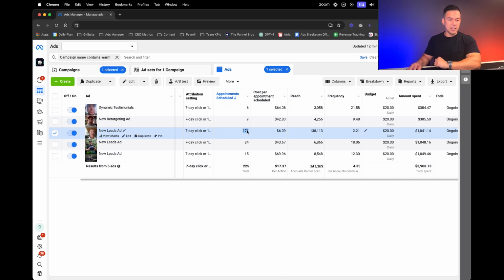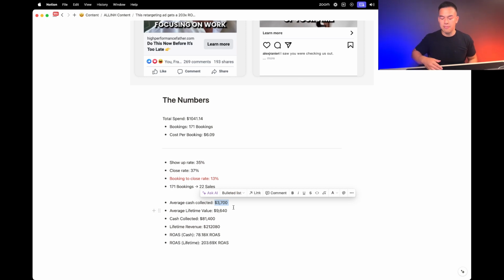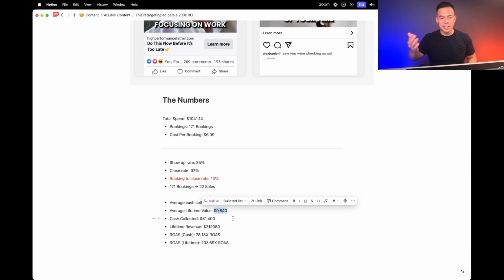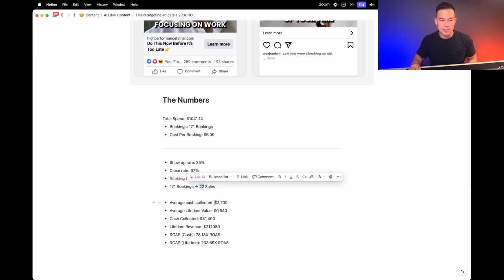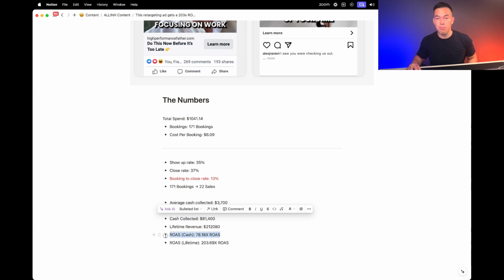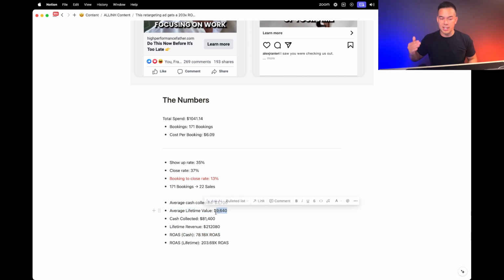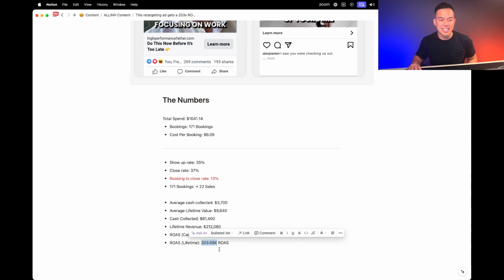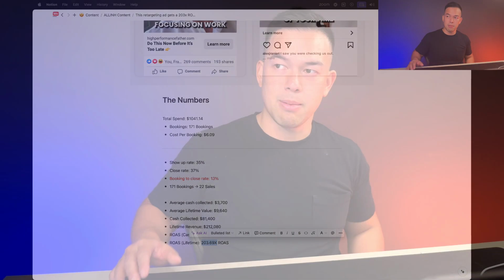This ad got a 203x Return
My name is Linh Trinh -

I post videos about marriage, family, business, and mindset because success isn't about becoming a 1-dimensional man.

I hope my lessons and ideas help you wherever you are in your journey.